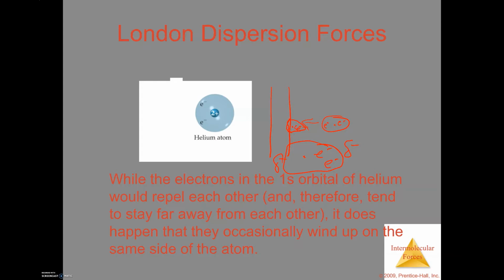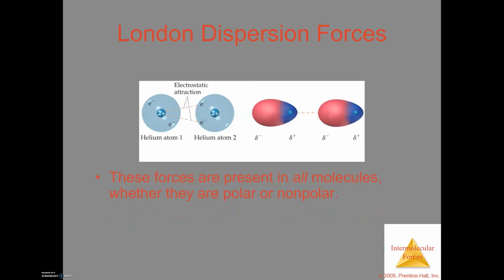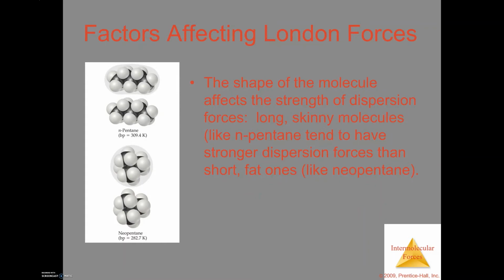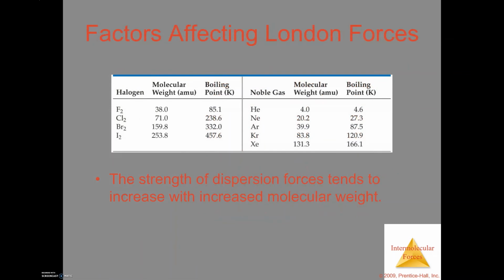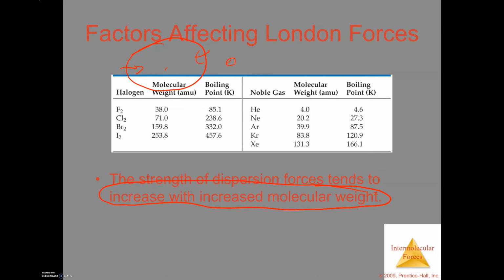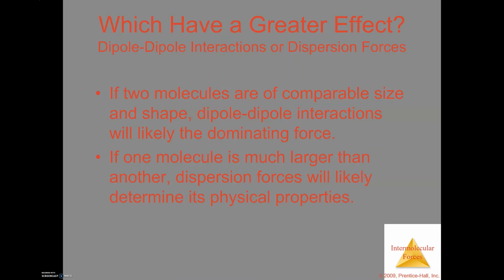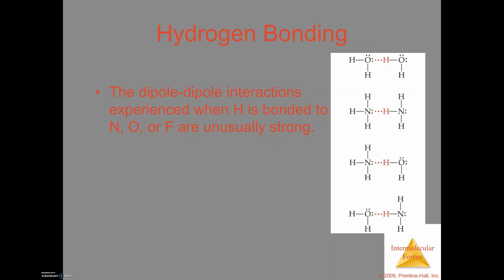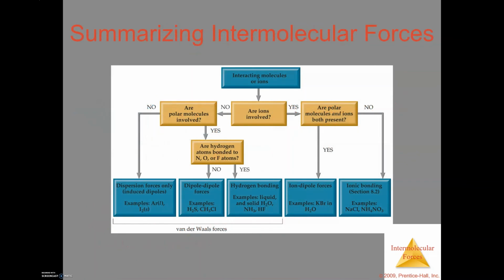IMF Part 2